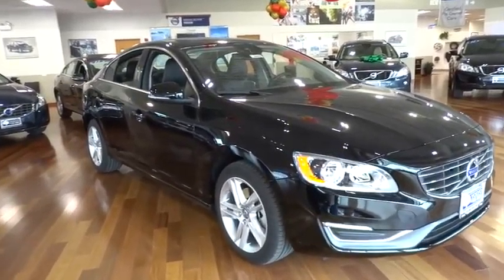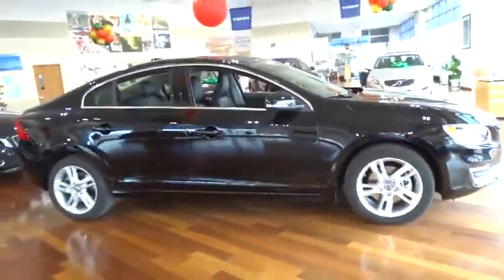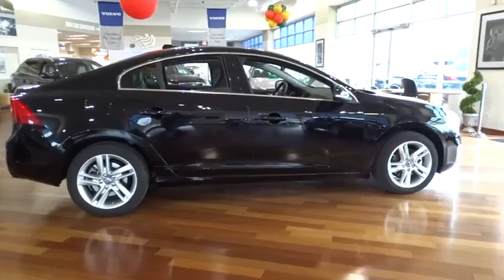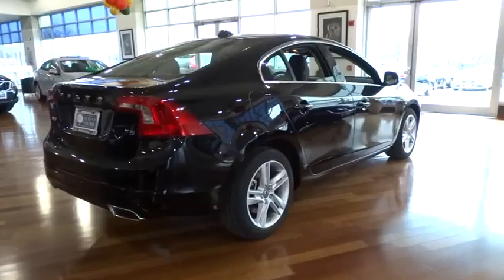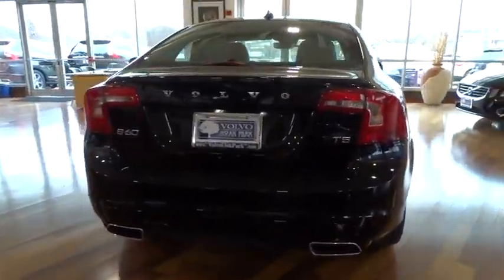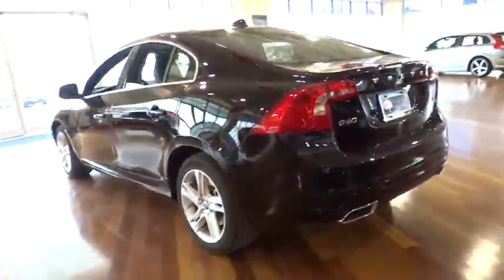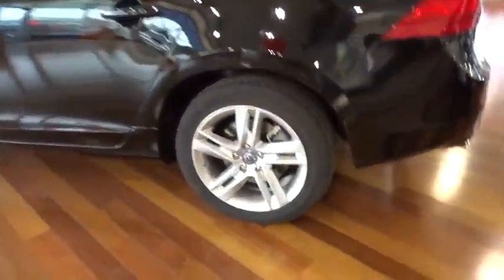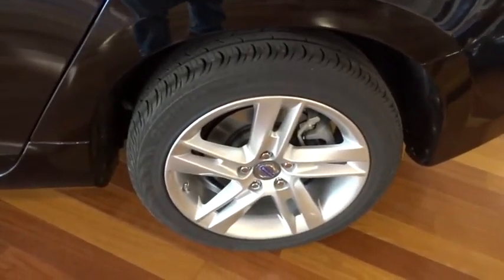2015 Volvo S60 Chicago, Elmhearst, La Grange, Hinsdale, Lisle, IL 9983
2015 Volvo S60
Volvo of Oak Park/ FIAT: Servicing Chicago, Illinois near Elmhearst, La Grange, Hinsdale, Lisle, IL.
2015 Volvo S60 T5 Drive-E Premier - Stock#: 9983 - VIN#: YV140MFK2F1348462

Volvo of Oak Park/ FIAT
 1140 Garfield Street